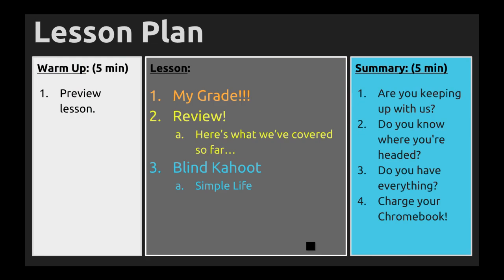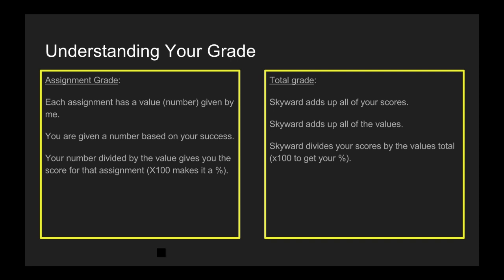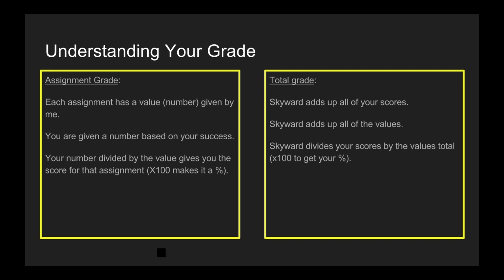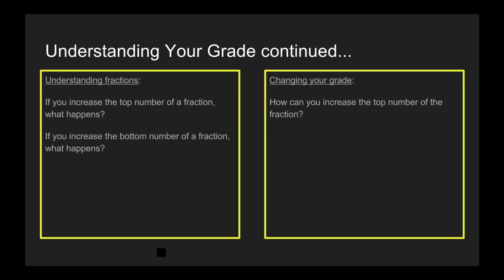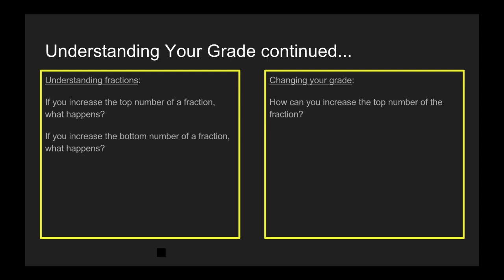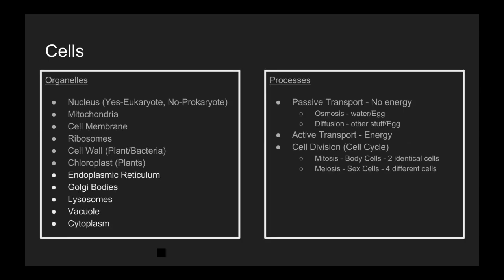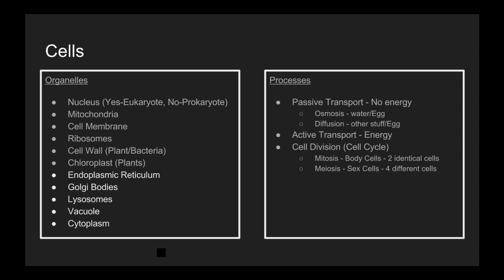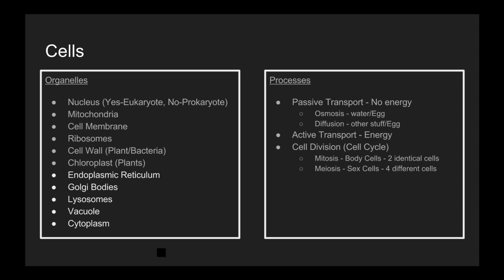Dec 5 2017